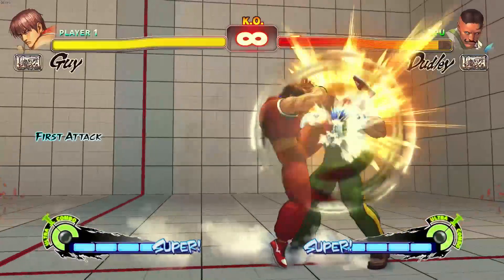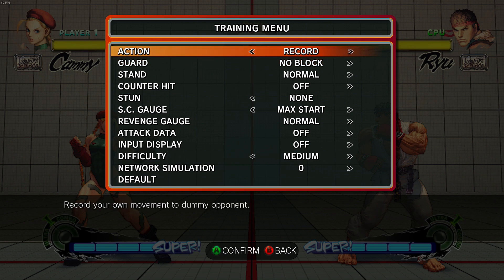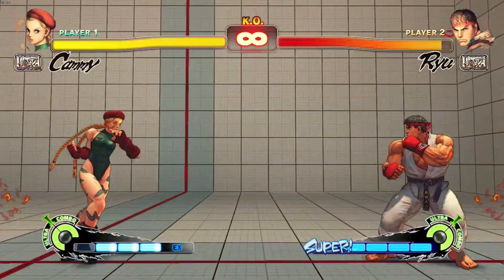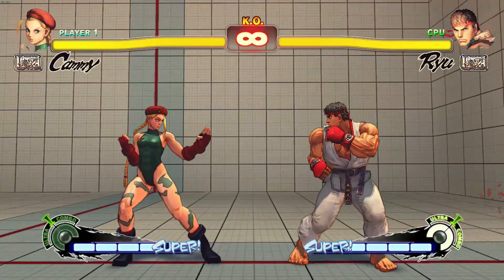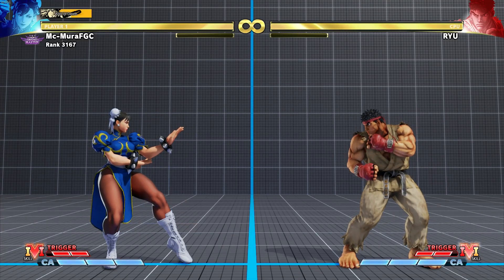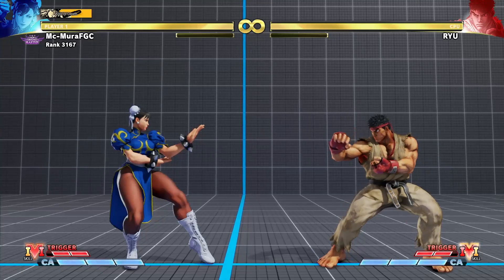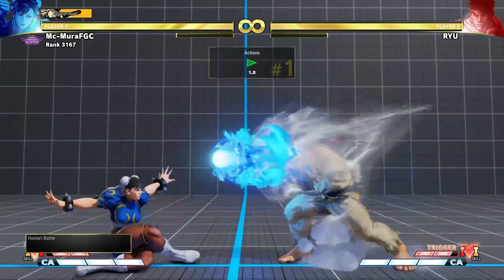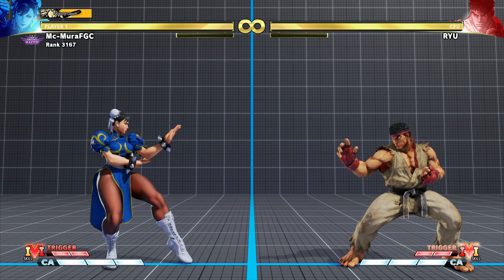SF4's Ultras vs SF5's V-Triggers ( Which is the better mechanic ?)